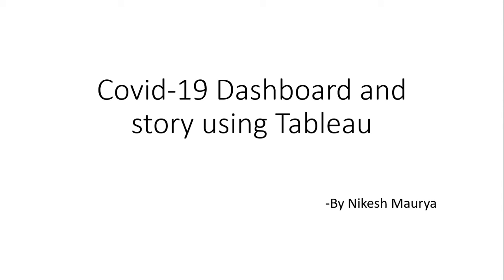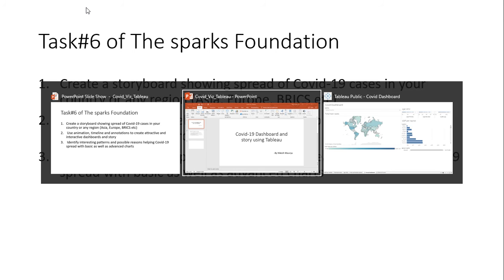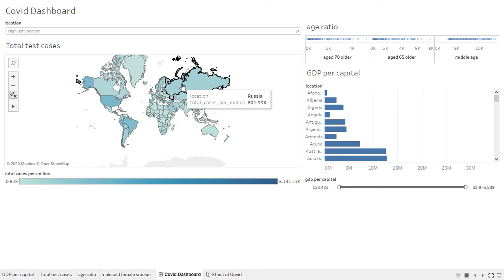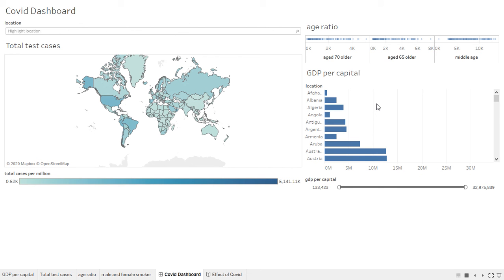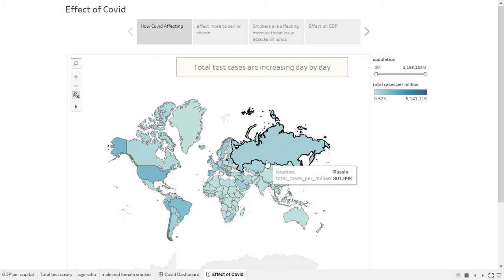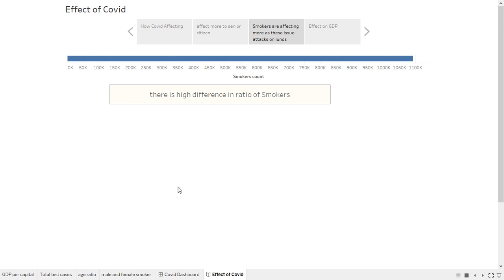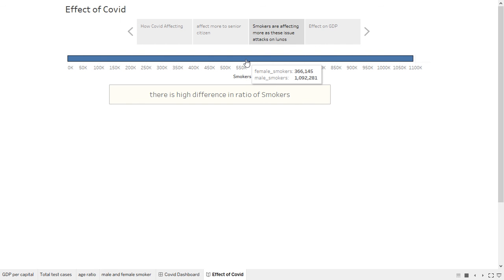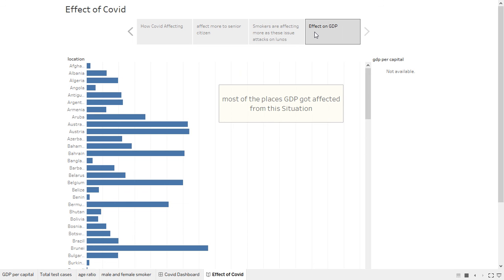covid -19 Dashboard using Tableau and story telling for the same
1.Create a storyboard showing the spread of Covid-19 cases in your country or any region (Asia, Europe, BRICS etc)
 2.Use animation, timeline, and annotations to create attractive and interactive dashboards and story
 3.Identify interesting patterns and possible reasons helping Covid-19 spread with basic as well as advanced charts